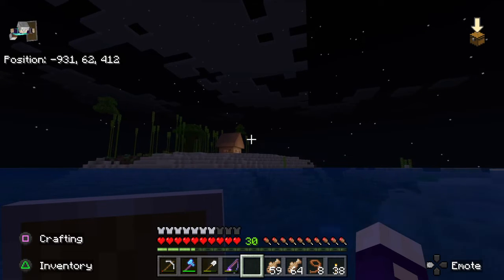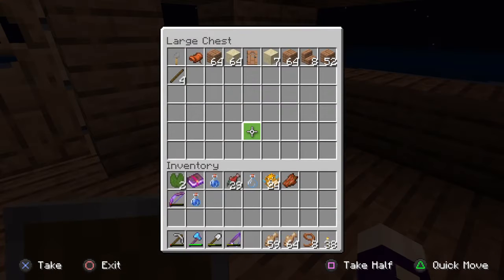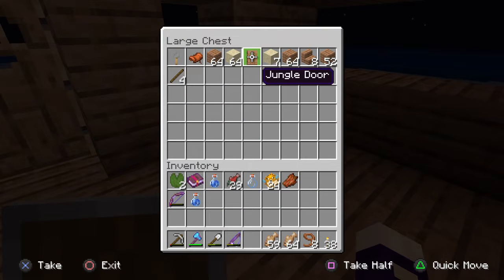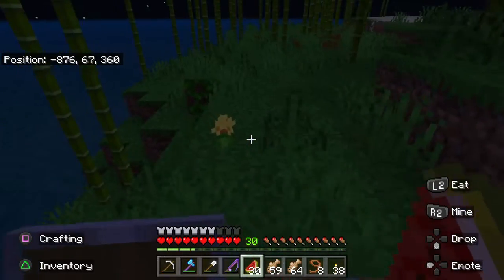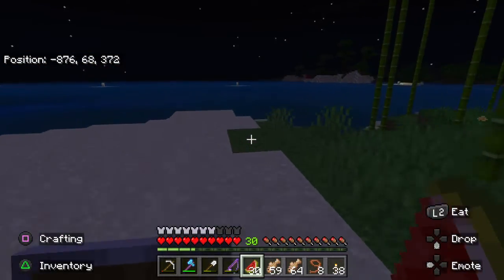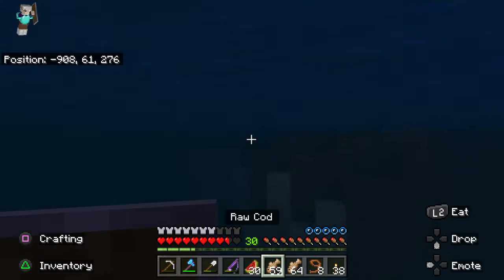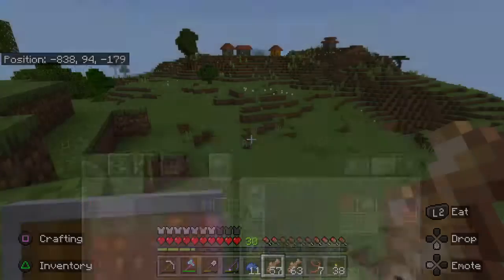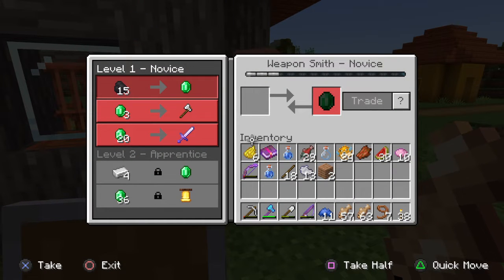Minecraft: Mild Jungle Exploration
Looking for cats and finding a village.